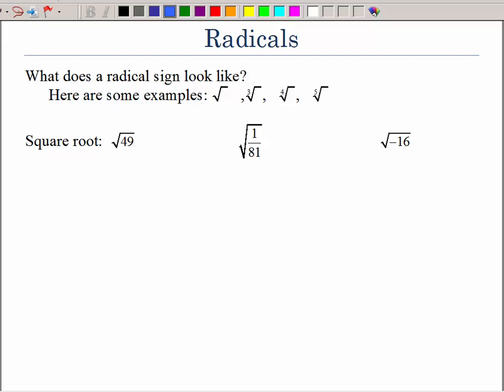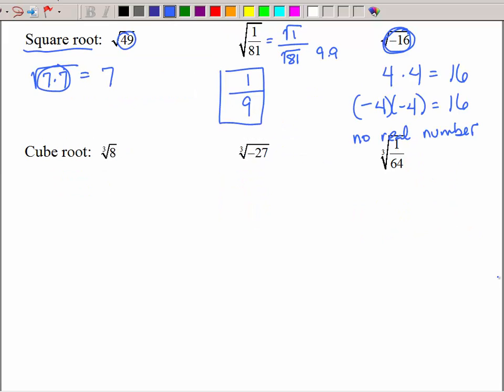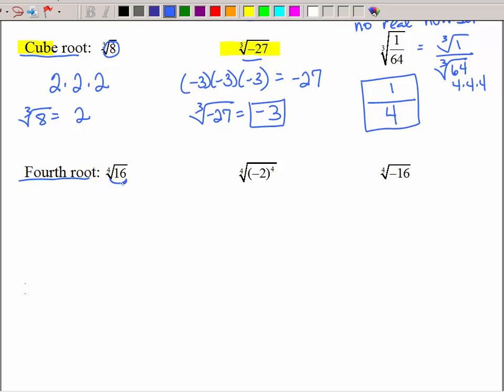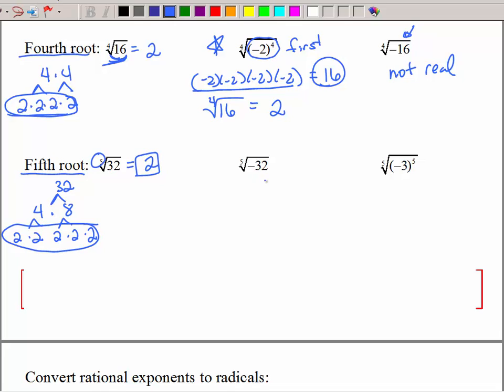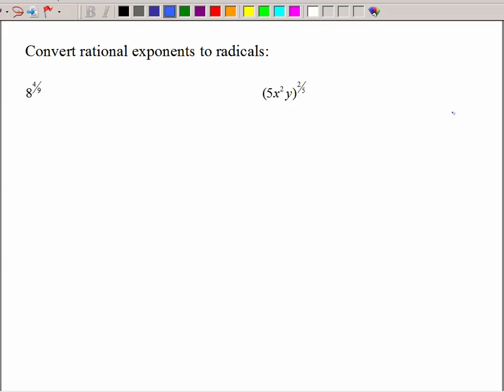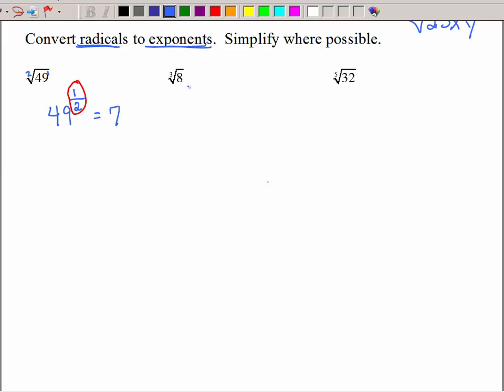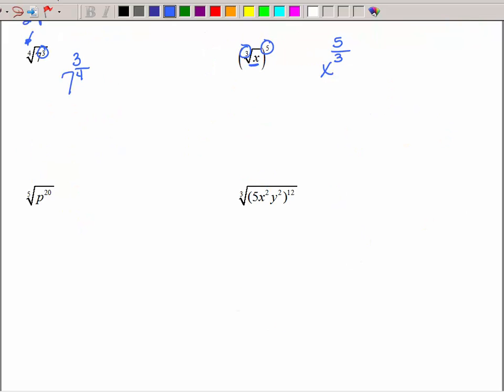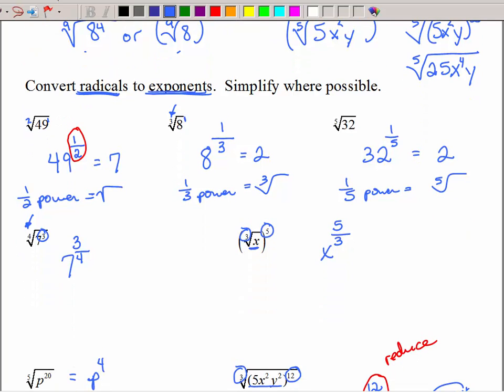Radicals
Simplifying  Radicals